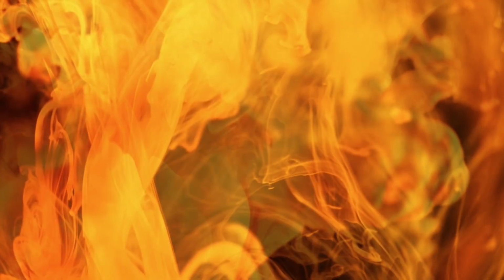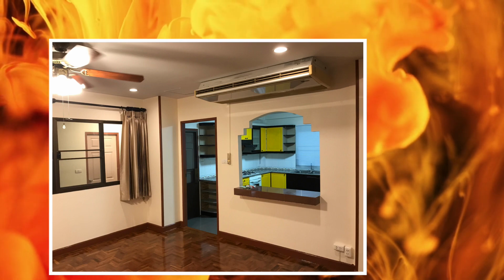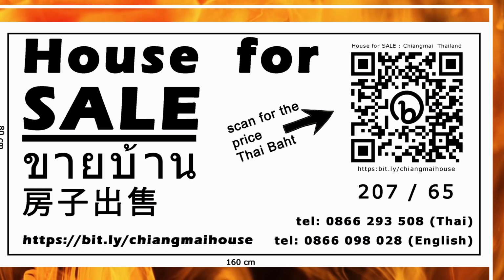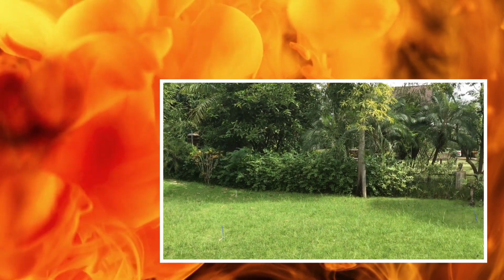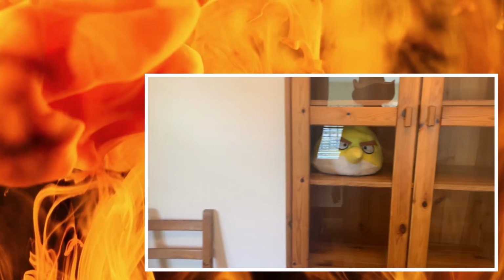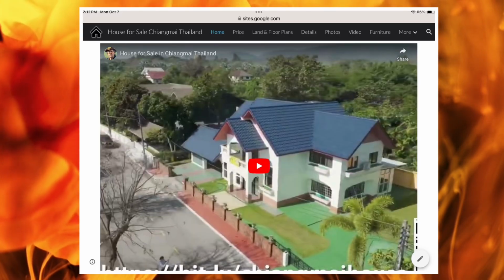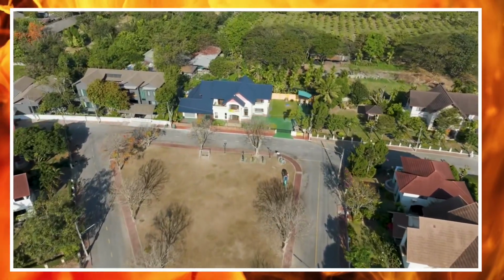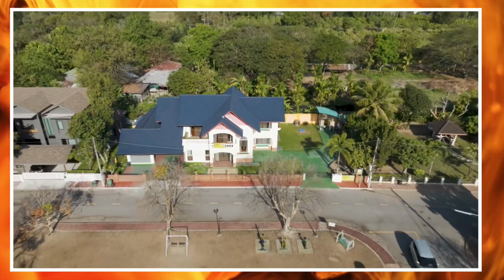House for Sale Chiangmai Thailand (Audio Podcast)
"Experience a luxurious modern home in Chiang Mai, Thailand through this comprehensive property tour! Step inside this stunning 188-square-meter residence that perfectly blends contemporary comfort with Thai culture. Features include:
• Spacious open-concept living areas
• Two kitchens (Western and Thai style)
• Multiple bedrooms with ensuite bathrooms
• Premium Jacuzzi tub
• Home office
• Four storage rooms
• 3-4 car parking

Enjoy breathtaking views of an iconic  temple from the master bedroom's private balcony. This property showcases thoughtful design with its blend of modern amenities and traditional elements, creating the perfect sanctuary next to the mountains on the edge of Chiang Mai. Whether you're a potential buyer or simply curious about luxury real estate in Thailand, this tour offers a glimpse into sophisticated tropical living."

The house is located in an extremely well-managed development (Mooban) on three plots of land

Excellent security (including CCTV) and 24/7 guards

At the foot of the mountains to the west of Chiangmai

Twenty minutes from downtown Chiangmai

Amazing swimming pool with adjacent tennis courts, restaurant, coffee shop, and Spa

Markets, supermarkets, banks, gyms, garages, post offices and some schools are only minutes away

Public transport is not so good, you need a car or m/c although GRAB (like Uber) does serve this area well

Several hospitals and dentists are within 20 minutes

20 minutes from the airport ... but far enough away that you do not hear the aircraft.

Direct flights to Hong Kong and Singapore are less than 3 hours Chiangmai is a very convenient hub to travel around S.E. Asia for work or pleasure.

Most of the internet service providers can provide fiber high-speed internet directly into the house, we are spoilt for choice.

Utilities are reliable, mains water, bottled gas and electricity.

The annual Mooban management fees are about Baht 20,000 a year

We (Nong & Chris, the owners) have been living in the same Mooban ourselves since 2002 and it's brilliant !

Why are we selling? simple, it is time to retire. :-)